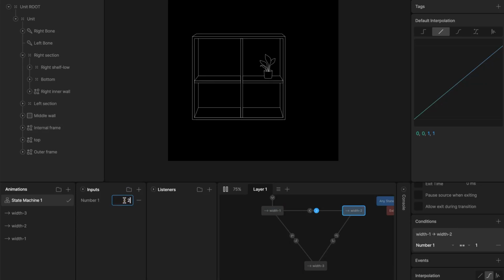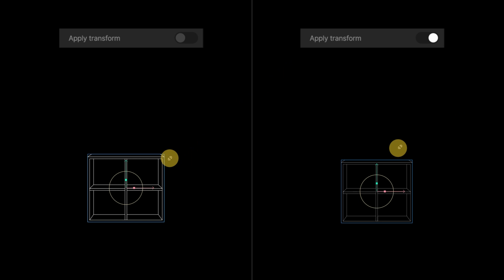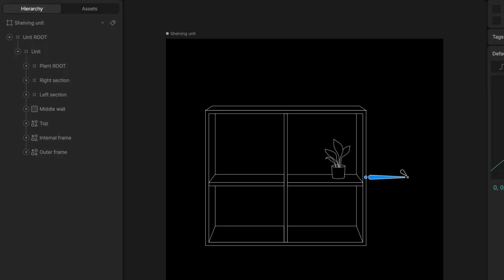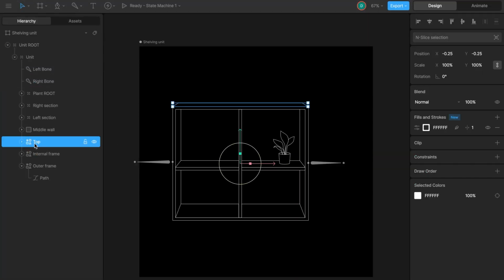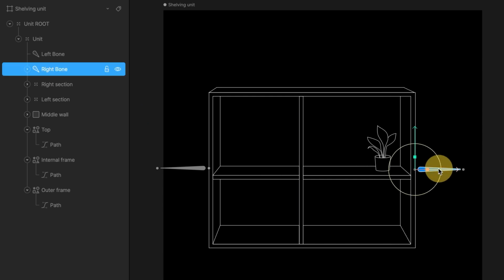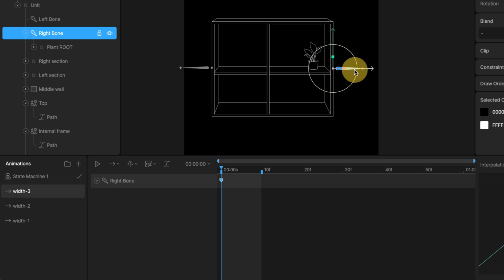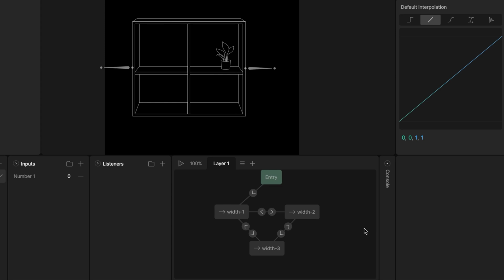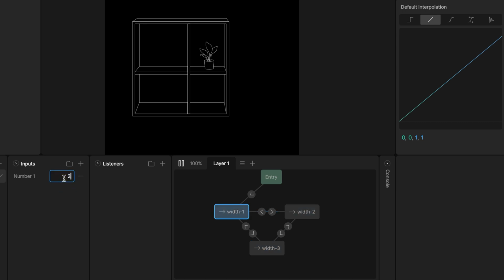Build a Customizable Object with Bones in Rive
In this video, I show you how to create a customizable object in Rive. You'll learn to build it with different width options using bones and set up a state machine to control sizes.